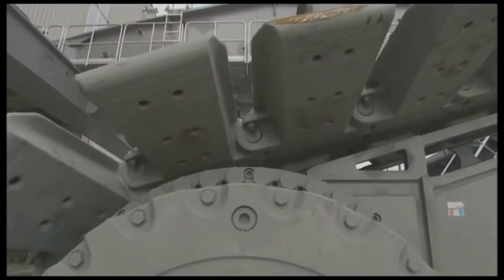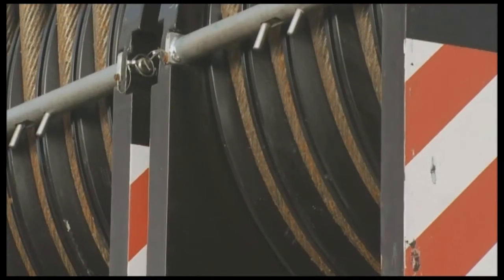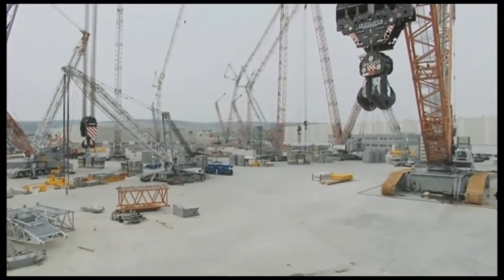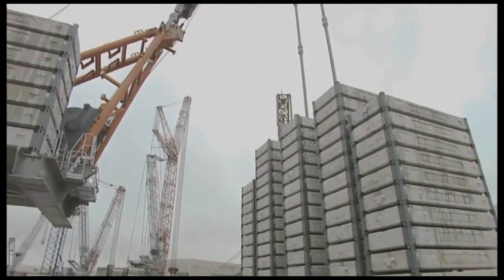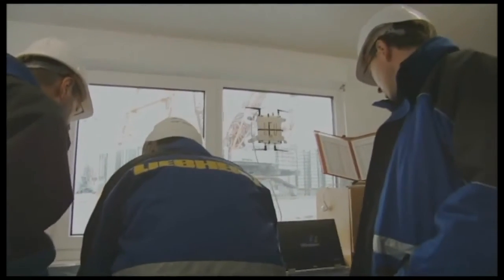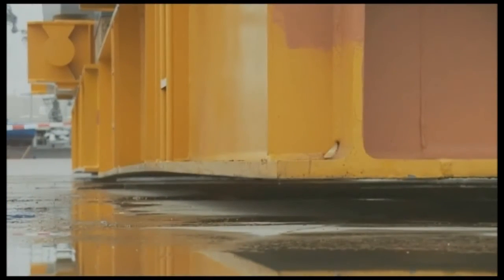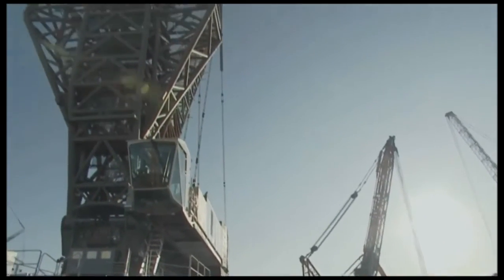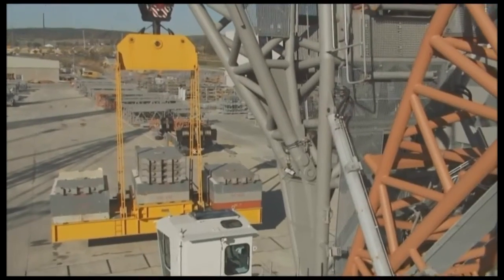Grua / Crane Liebherr LR13000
Primeira elevação da grua Liebherr LR13000 - a grua mais poderosa fabricada actualmente. Liebherr LR13000 first lift at Ehingen factory - world's powerfull crawler crane.

Nova gigante da linha LR, a 13000 -- concebida para proporcionar uma capacidade máxima de 3.000 toneladas e que é a maior do mundo -- teve a missão de elevar outras três gruas com rastos, modelos sequencialmente menores, numa demonstração idealizada pelo director de design da LWE, Hans-Dieter Willim para o evento mundial da Liebherr em Ehingen.
Com uma lança tubular especial, a LR 13000 (pesando 2.170 toneladas) elevou, realizou uma rotação e deslocou-se com as três seguintes unidades: uma LR 11350, pesando 1.080 toneladas, por sua vez elevando uma LR 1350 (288 tonelas) e por fim, suportada pela anterior, uma LTR 1100, cujo peso se situa em 62 toneladas.
Com o intuito de impedir a oscilação provocada pelo vento embatendo no conjunto de máquinas elevadas do solo, totalizando um peso total acima de 1.430 toneladas, utilizaram-se cabos de aço ligados a empilhadores telescópicos no solo (solução que é comum quando são instalados aerogeradores nas torres eólicas).
Depois da LR 11350 ter elevado as LR 1350 e LTR 1100, a LR 13000, com uma lança de 108 metros de comprimento, levantou todas até cerca de 20 metros aos rastos da LR 11350 e num raio de 30 metros.

Liebherr Ibérica -- Sucursal Portugal
Divisão de Gruas Móveis
Núcleo Empresarial da Venda do Pinheiro
Quinta dos Estrangeiros, Armazém 82
2665 Venda do Pinheiro -- Portugal
Tel.: + 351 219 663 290